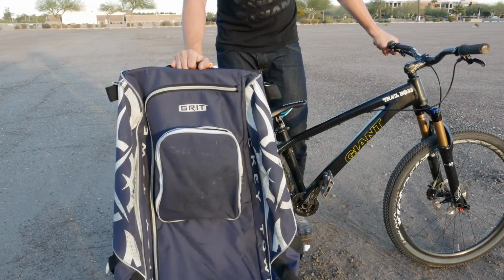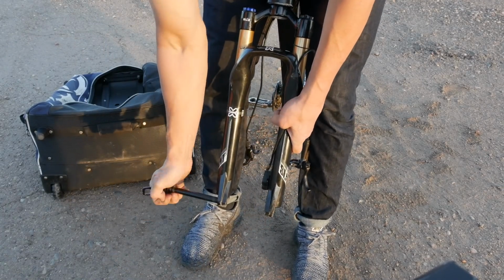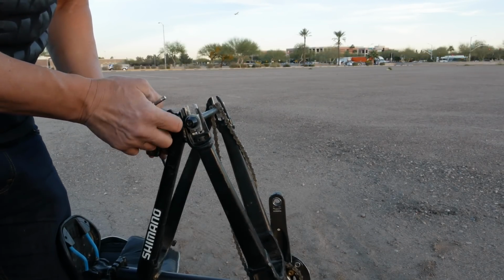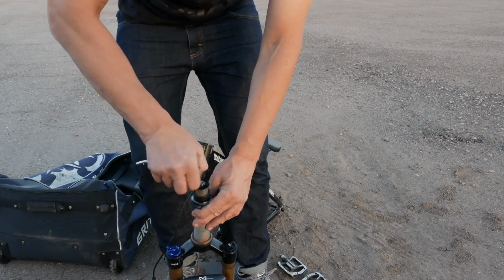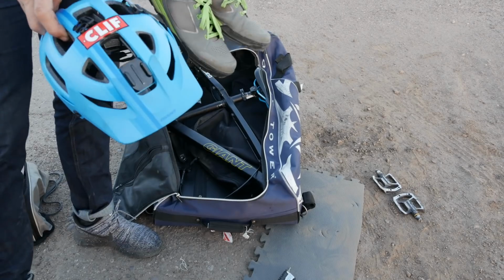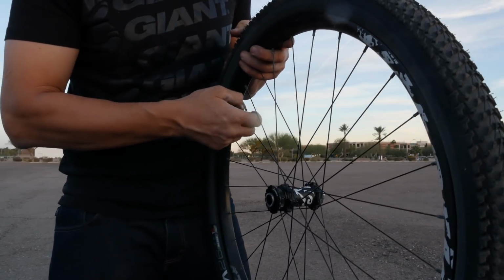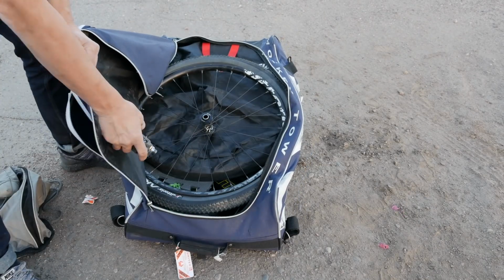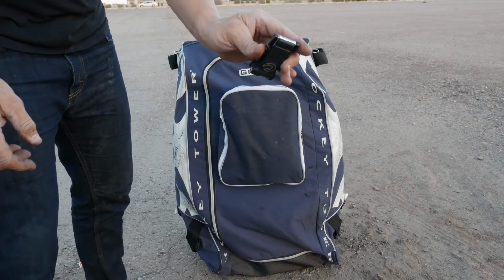How to avoid paying to fly with your bike!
Check out this video I made on my way home from Arizona about how I avoid paying to fly my Trials bike.  This system might not be possible for everyone, but there's some useful tips in here for anyone looking to ship thier bike!  Let me know what you think!